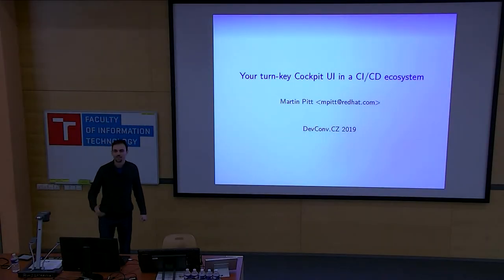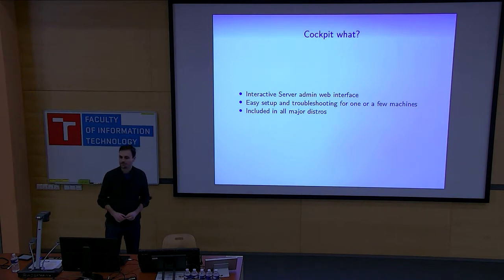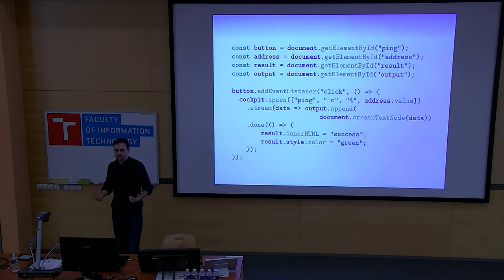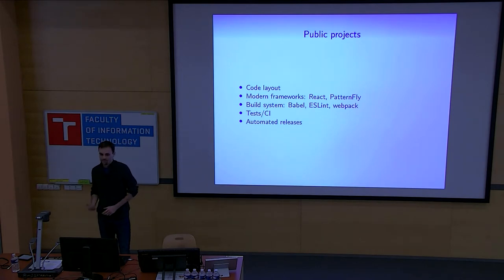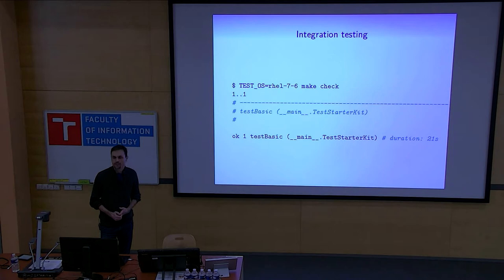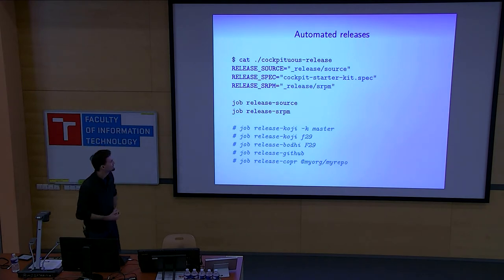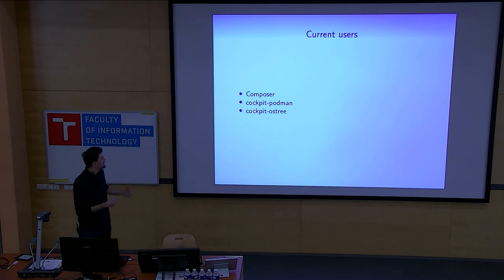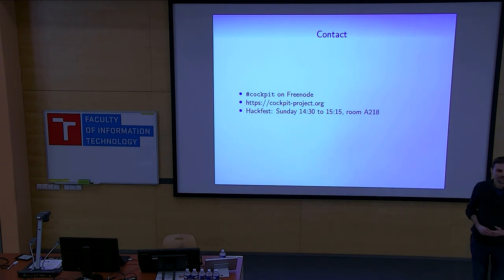Your-turn key Cockpit UI in a CICD ecosystem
Presentation name: Your-turn key Cockpit UI in a CICD ecosystem
Speaker: Martin Pitt
Description: Cockpit and its builtin set of UIs for system
services has become an integral part of Fedora Server, RHEL, and is included in
all major distributions.

It has always been very simple to create your own interfaces using Cockpit's
API. But it is a big step from some quick HMTL+JS proof of concept towards
maintaining a production-grade project with proper integration testing/gating
and fully automatic delivery. This talk introduces the tools and services that
the Cockpit team offers for developing your Cockpit extensions, which gets you
there right from scratch.